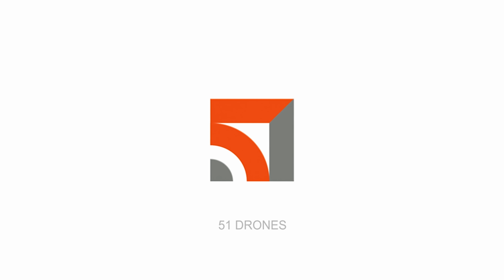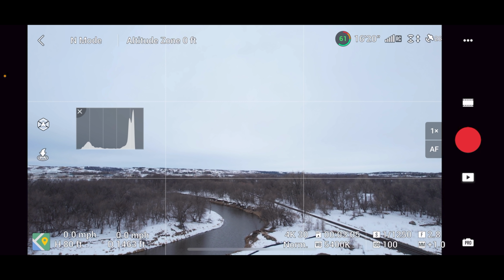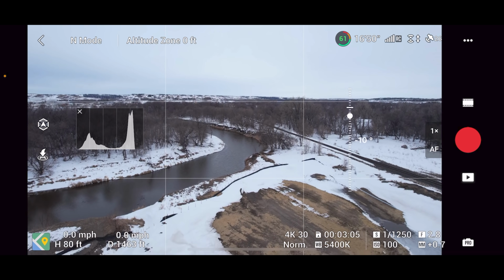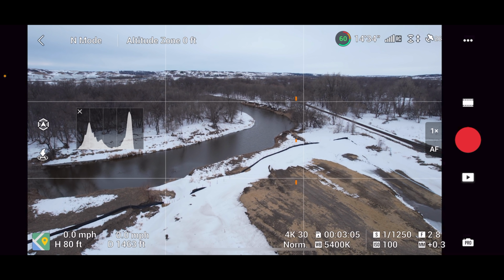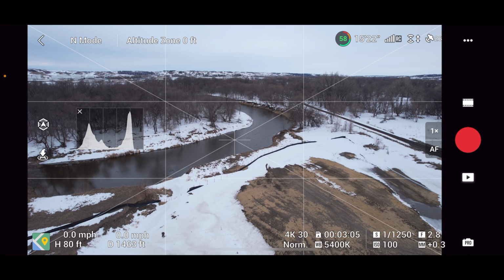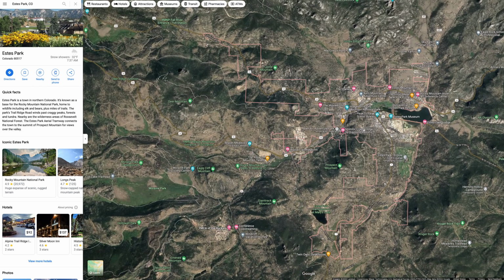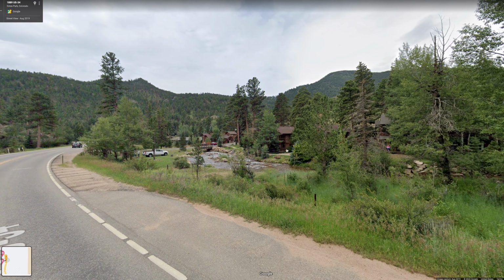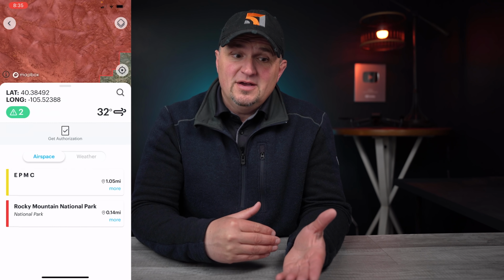3 Tips to Become a Better Camera Drone Pilot!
Do you want to fly a drone like the professionals do?  Here are 3 tips that will level up your camera drone skills.

The Top 3 Drones I Recommend for Beginner Drone Enthusiasts:
* 💥DJI Mini 2
* ❤️DJI Air 2S (Absolute best for the money right now)
💥 All of the gear I love and use

The Ultimate Drone Tablet: Tripltek 8" Pro Tablet